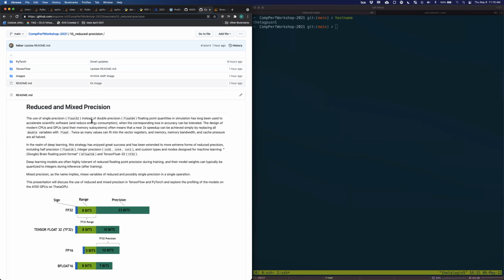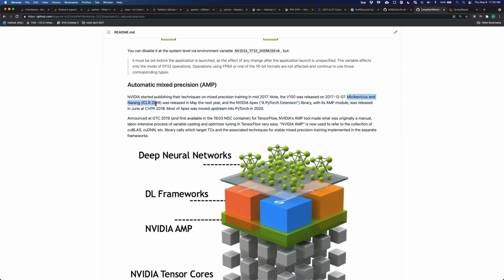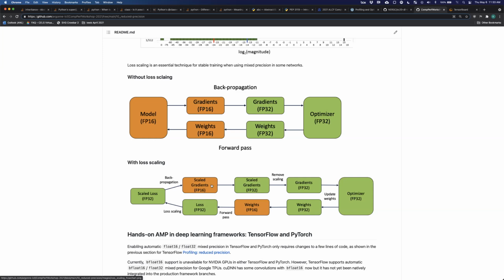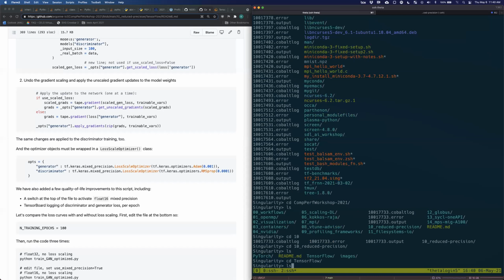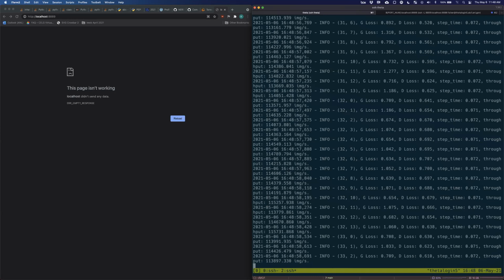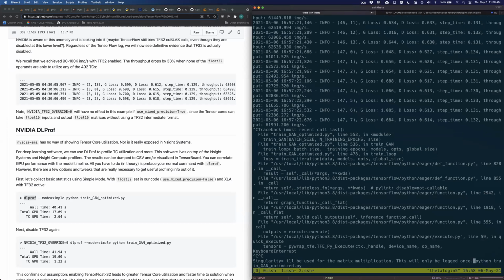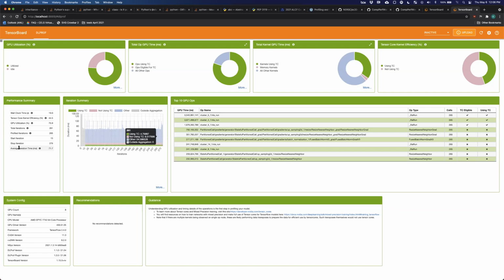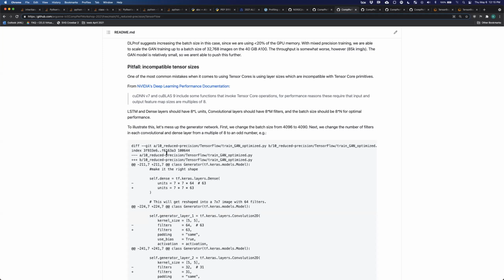Reduced Precision in TF and Torch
2021 ALCF Computational Performance Workshop
Presenter: Kyle Felker